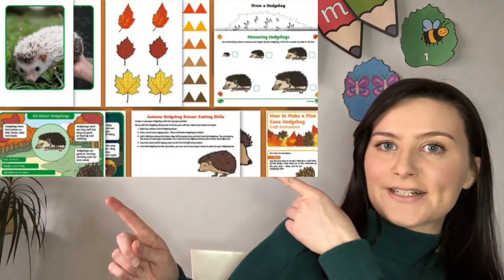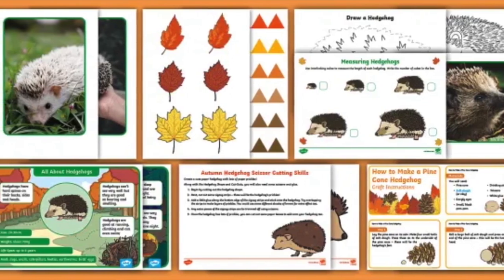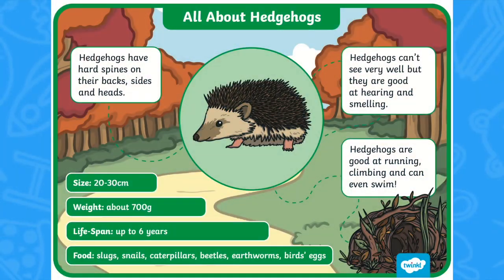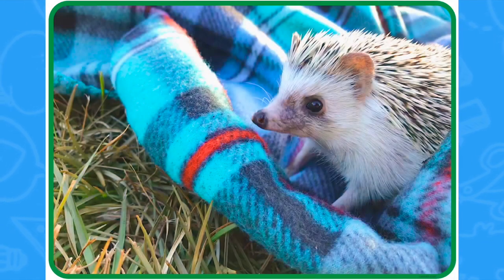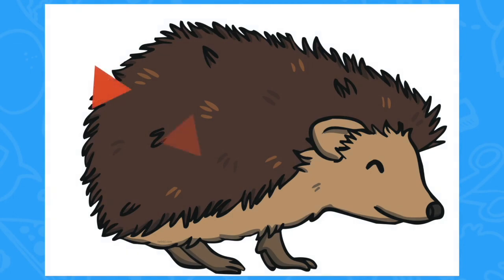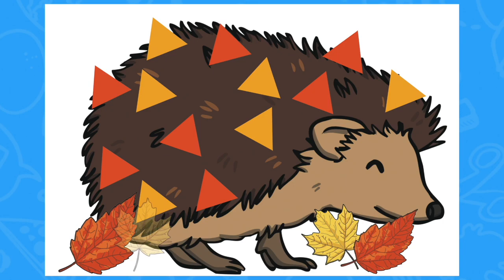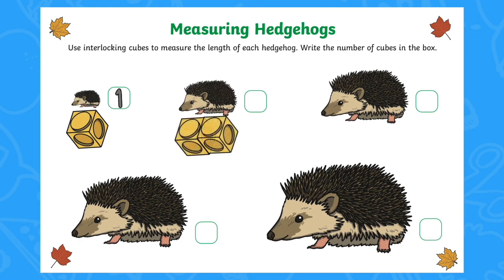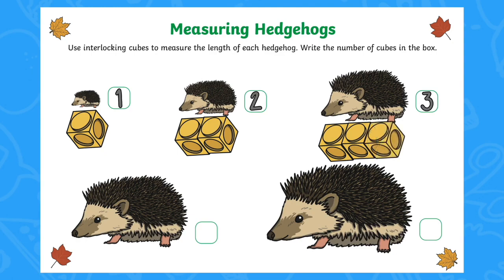Hedgehog Awareness Week Resource Pack - Twinkl EYFS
This video demonstrates the contents of our fabulous Hedgehog Resource Pack. You can download a copy at this link -